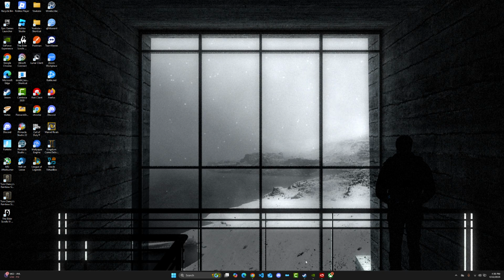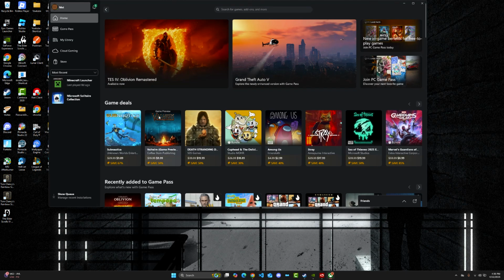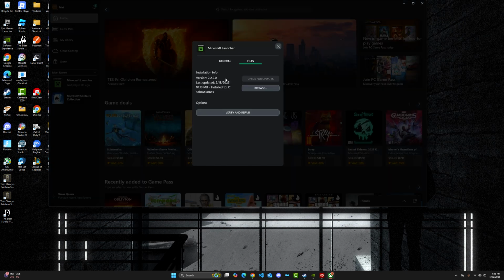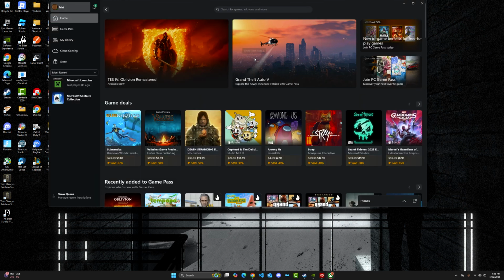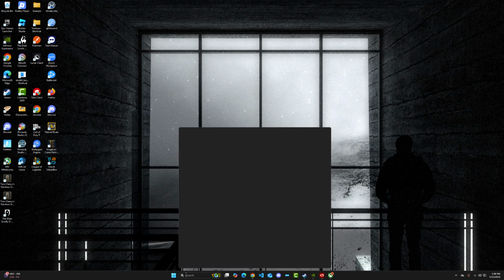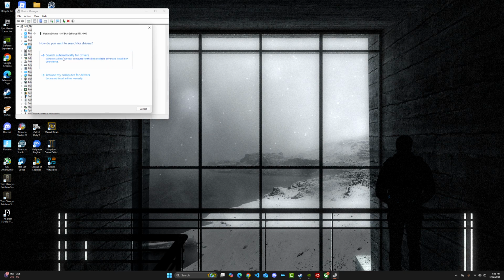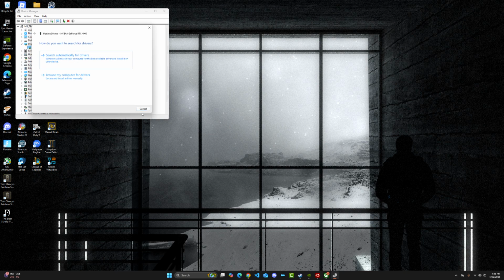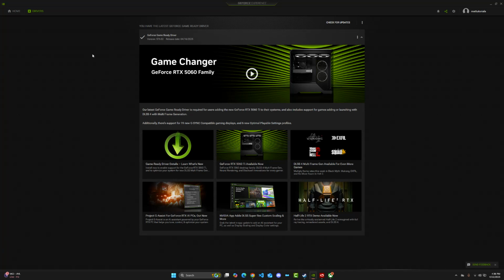Fix Oblivion Remastered Not Launching / Working On Xbox Game Pass Tutorial! (Easy Guide) ☑️ 🎮